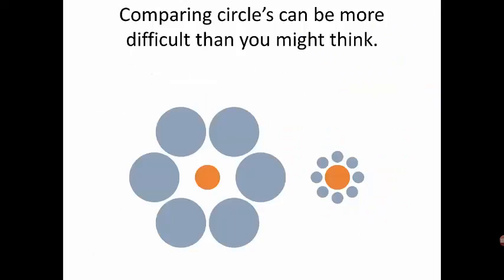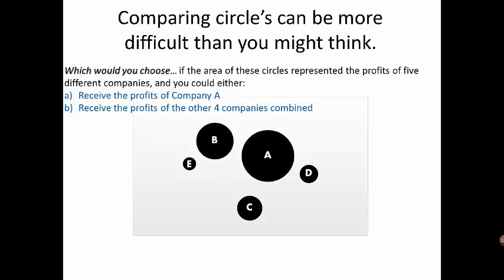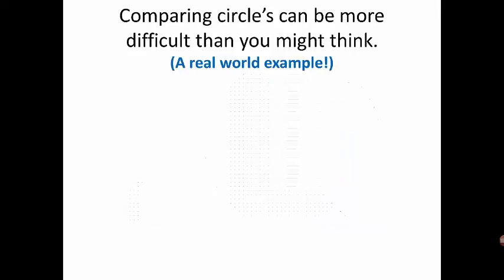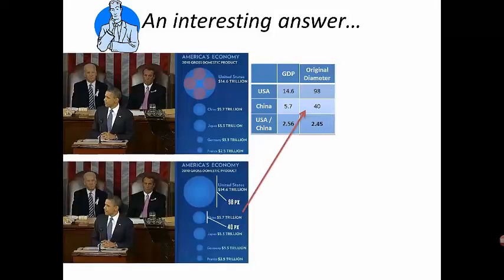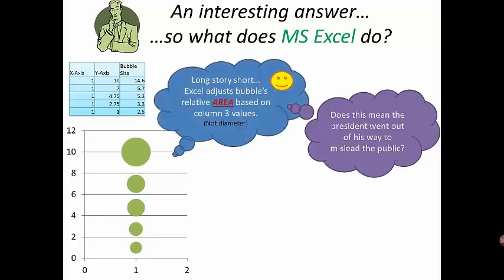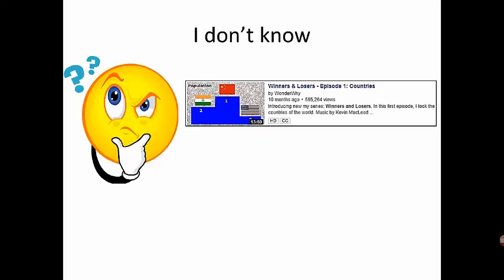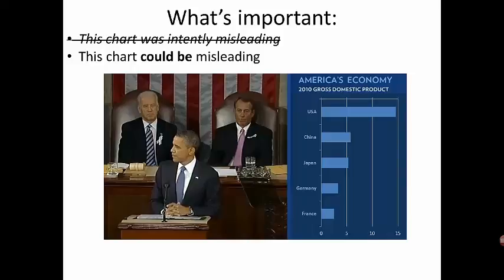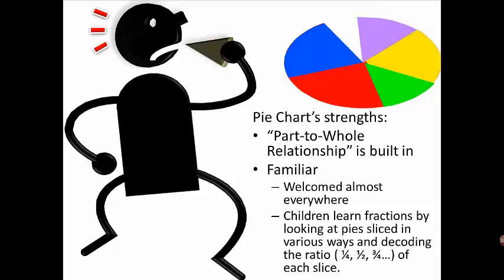The Flaws of Circles & Pie Charts -Infographics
In this video I show examples of why you should avoid using Circle/Pie based info graphics.  This will be one of a short series of videos on this topic.